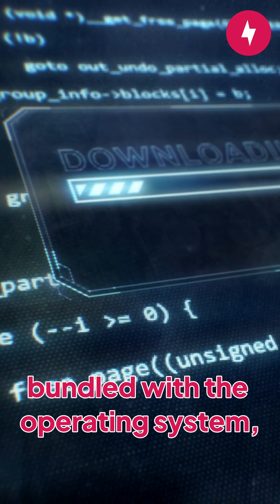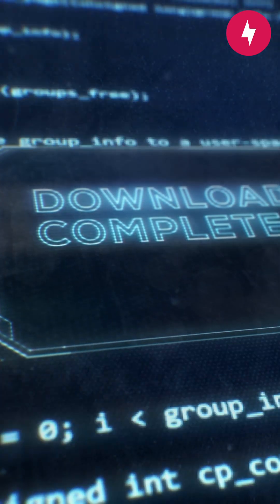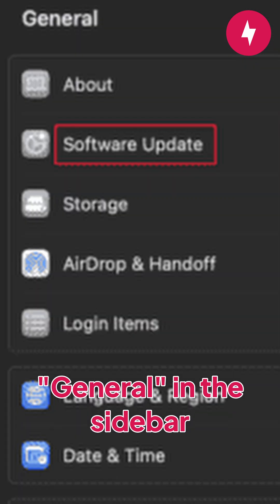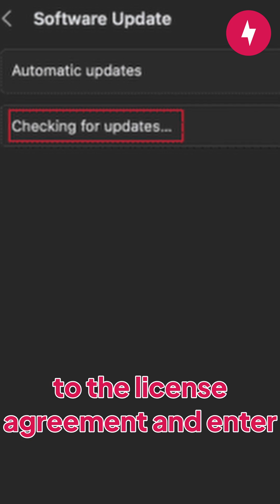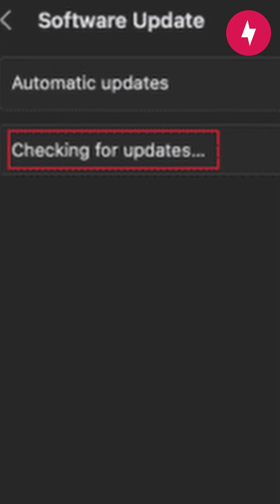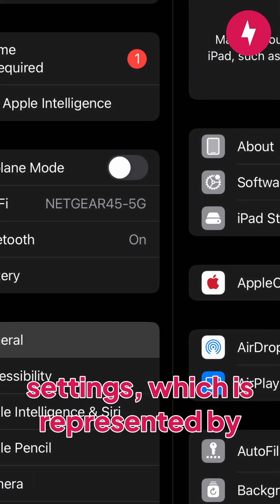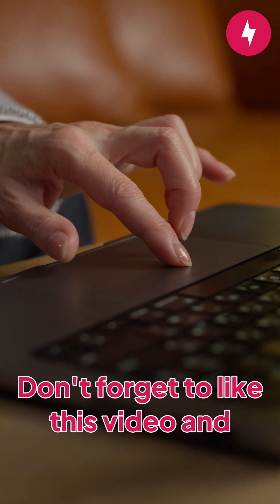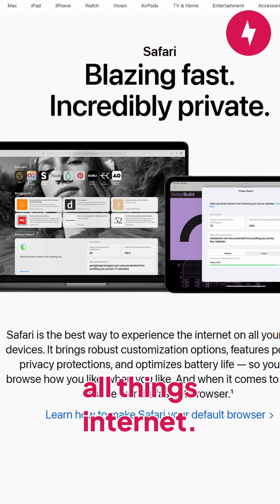How to Update Safari Browser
Using Safari? Keeping your browser updated is key to staying secure and running fast. We show you how to update Safari on your Mac or iPhone in about a minute.